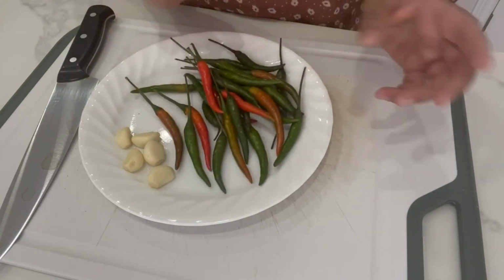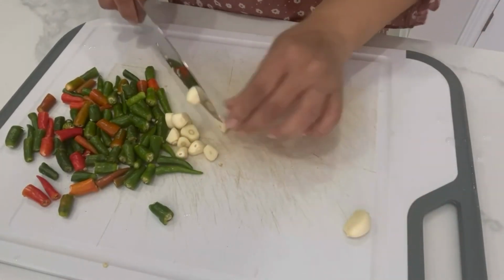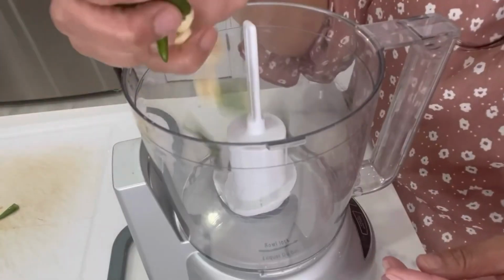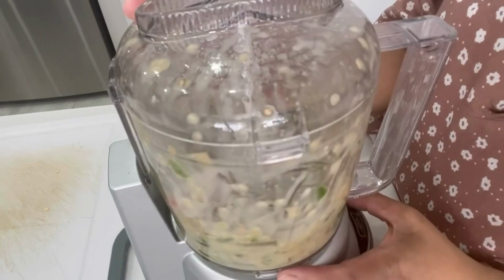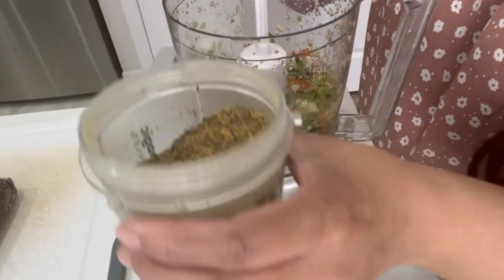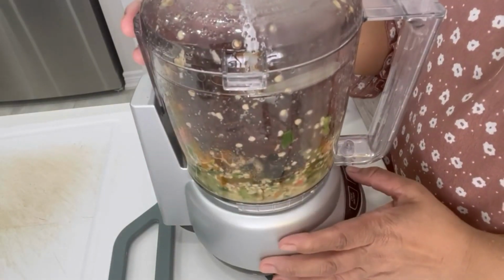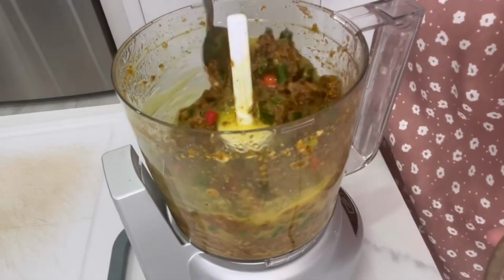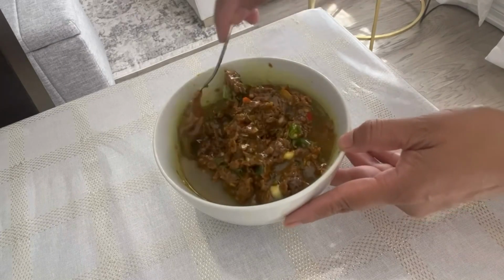Pickled Tamarind and hot chili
Click here for the recipe: coming soon